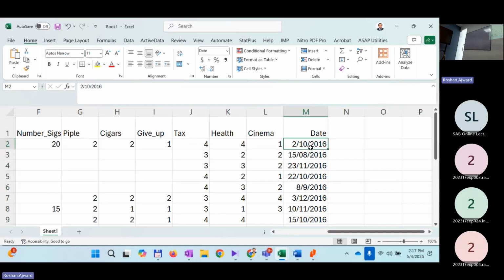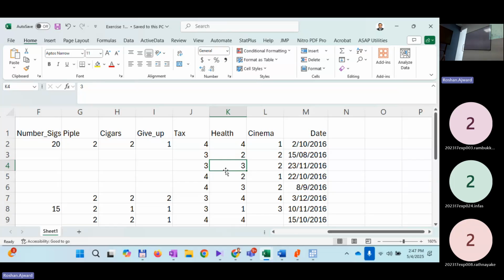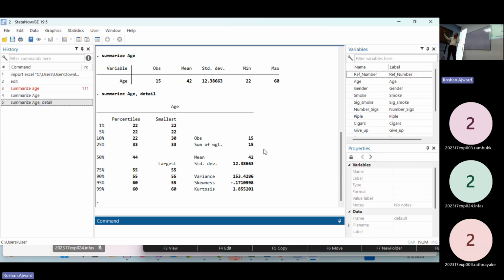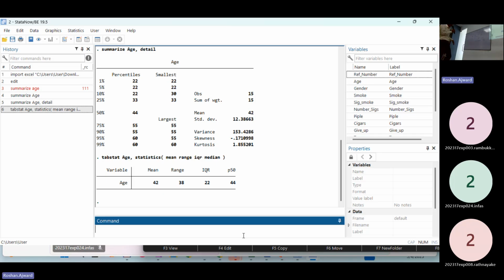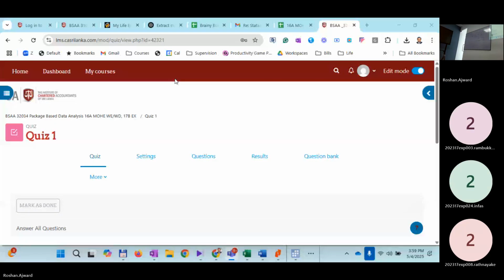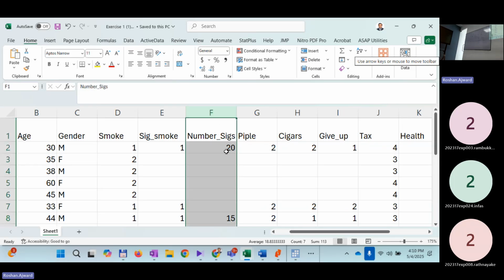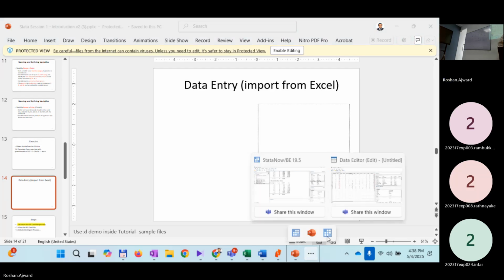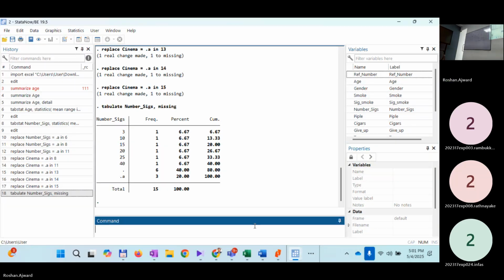BSAA 32034 Package Based Data Analysis - 17B EXP 2025.05.04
411 Colombo - Galle Main Rd, Colombo 00400
Tel - 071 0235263 (WhatsApp/ Voice)